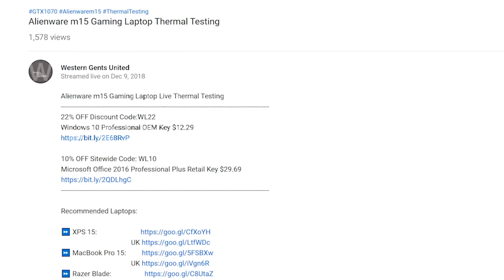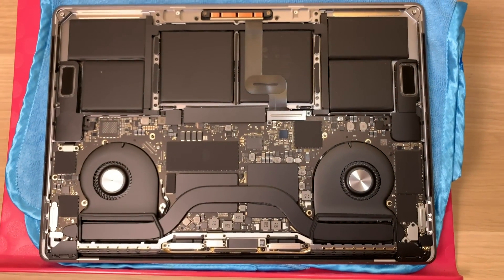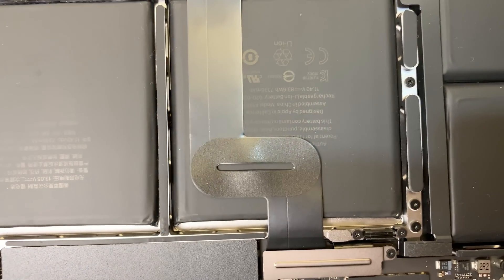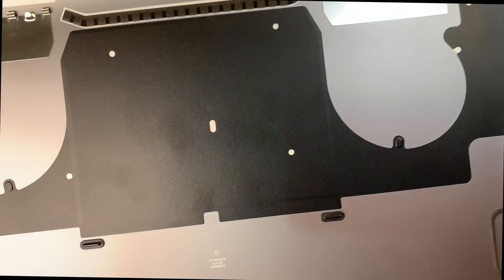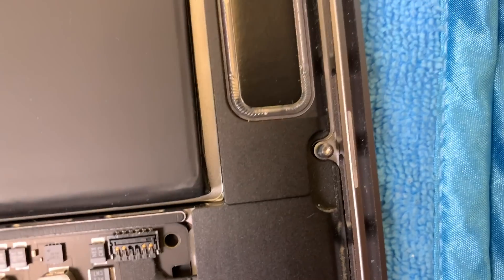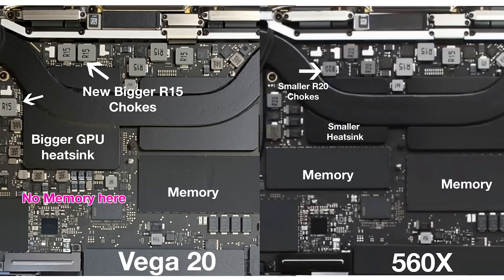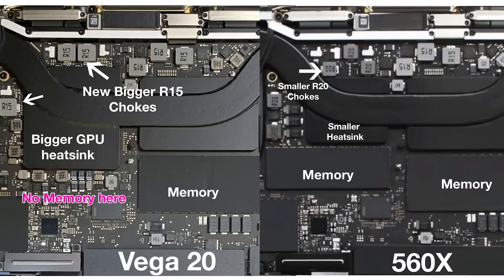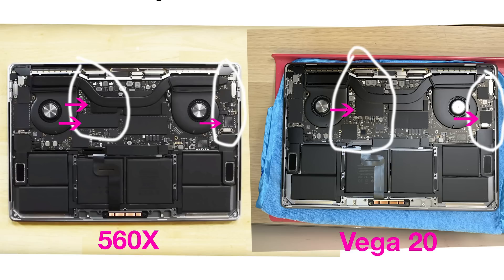Changes Inside Vega 20 MacBook Pro 15 Vs 560X - Quality Issues with the 2018 MacBook Pro 15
Changes inside the 2018 MacBook Pro 15 Vega 20 Vs 560X, VRM, Fans, Heat sink ect - Quality Issues with 2018 MacBook Pro 15.

Windows 10 Professional Retail Digital Key $12.29

Microsoft Office 2016 Professional Plus CD Key $29.70

13" Laptops:
XPS 13

15" Laptops

Gaming:
Budget Gaming: